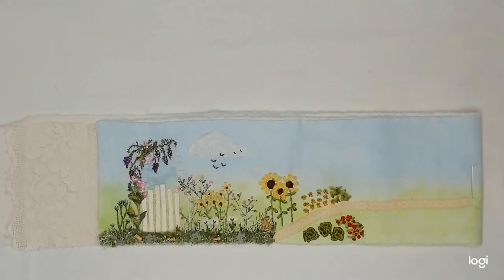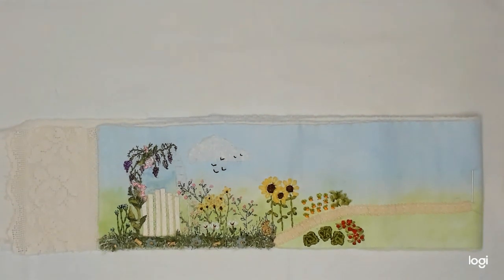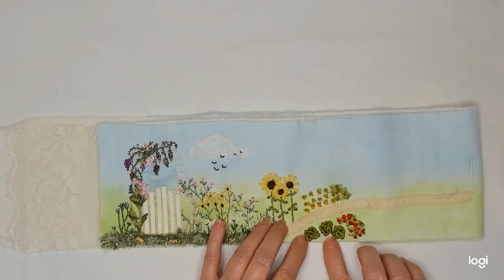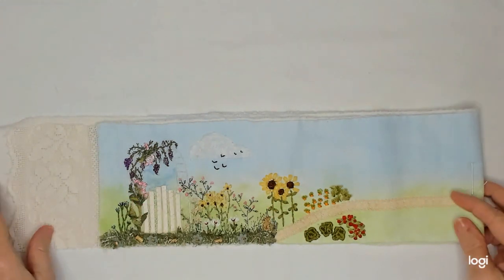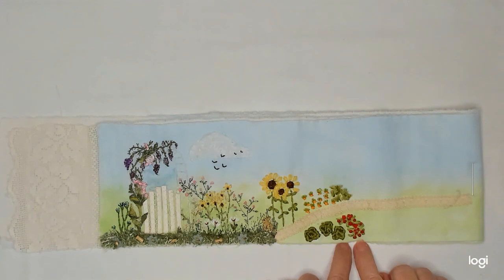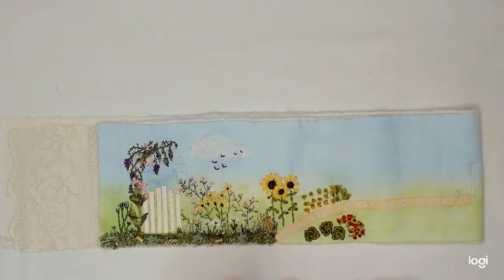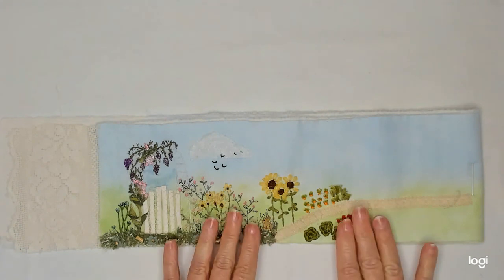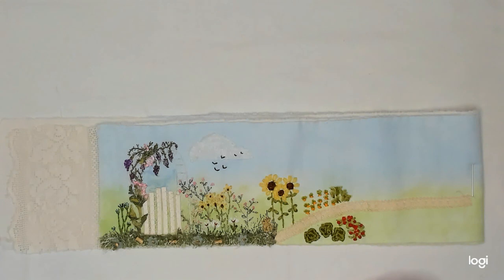roxysjournalofstitchery Vol 3 Pt 6 Veggie Garden